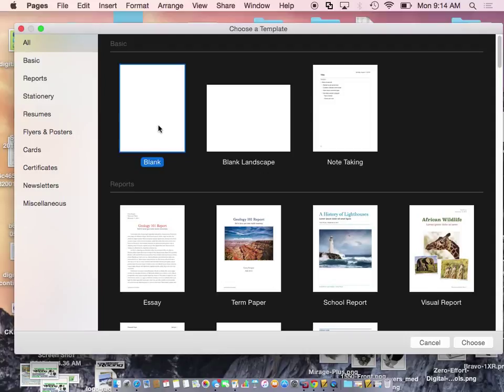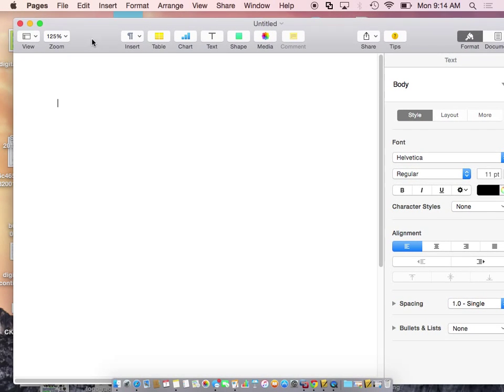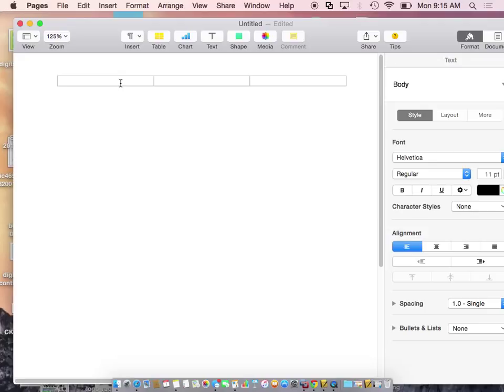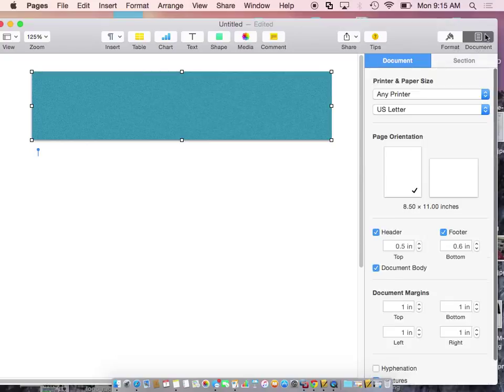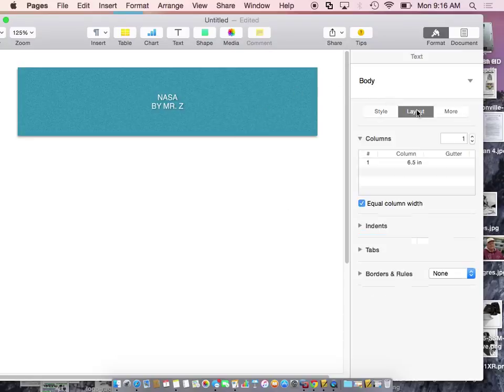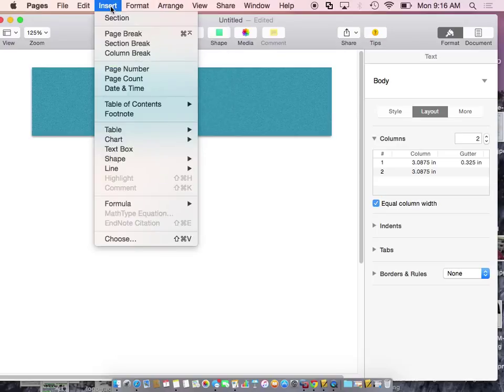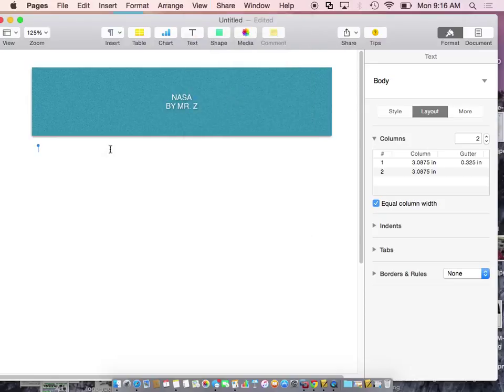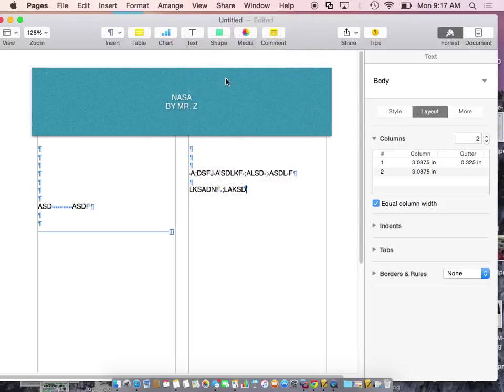NASA Project Preview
How to set up you Pages Word Processor to include a header and 2 columns.